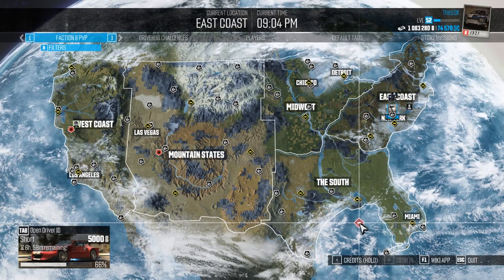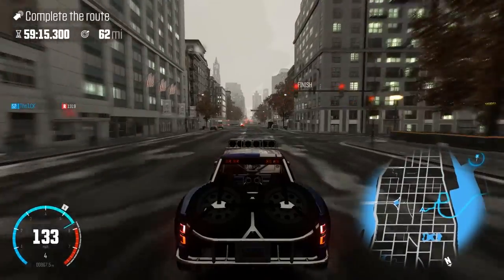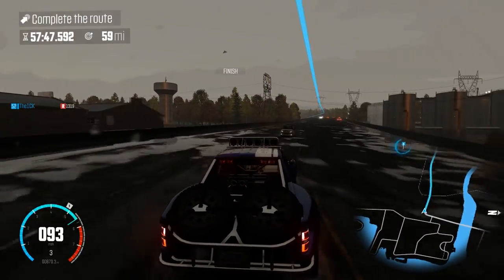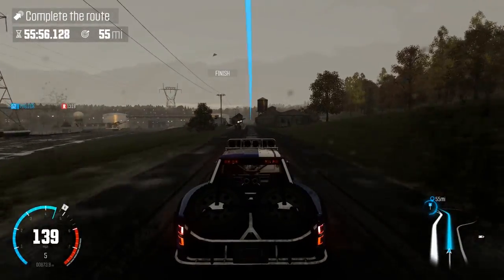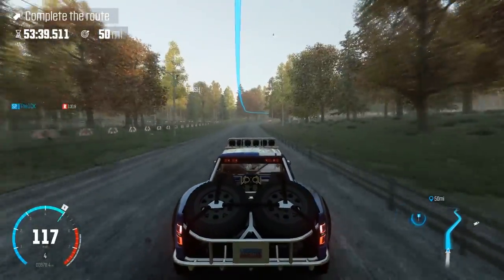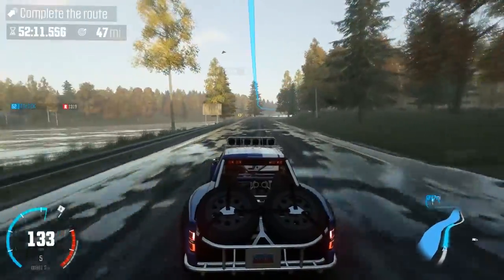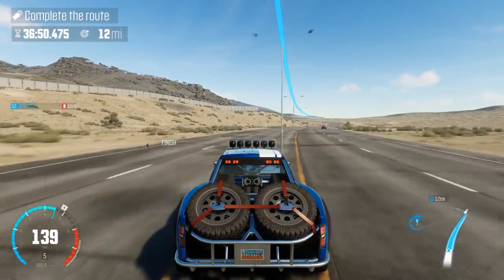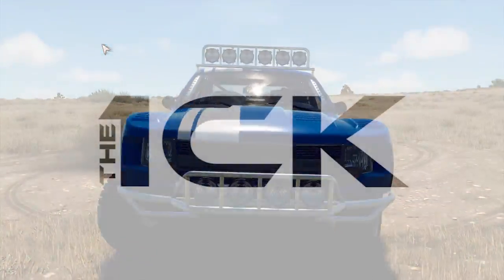The Crew - Mission:The Fugitive - Cross Country in 23 minutes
The Crew is a massive open world game where you can literally drive from one coast of the US to the other. That's what I do in this mission in only 23 minutes!

One of the my favorite missions in the game. You have 60 minutes to get from New York to the US - Mexico border in California in the fastest reaid car vehicle you have because you will not be sticking to the roads if you want to get there in time.